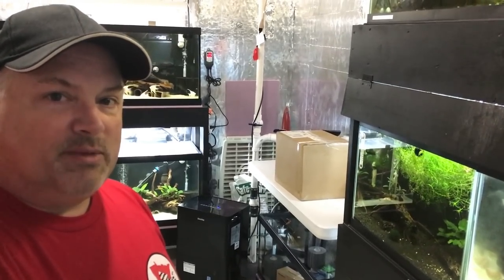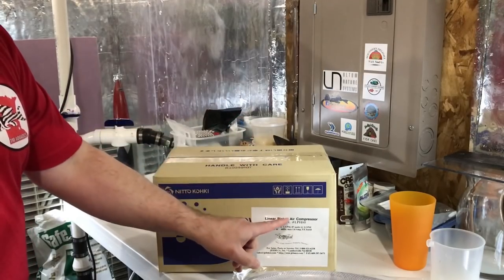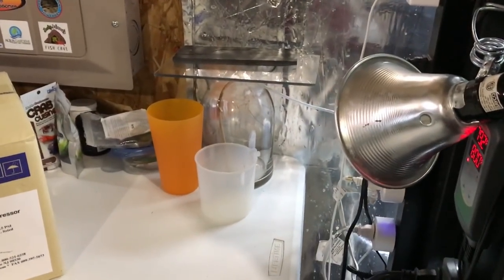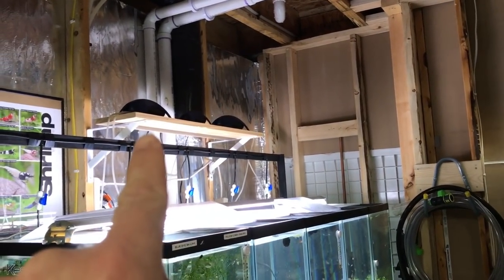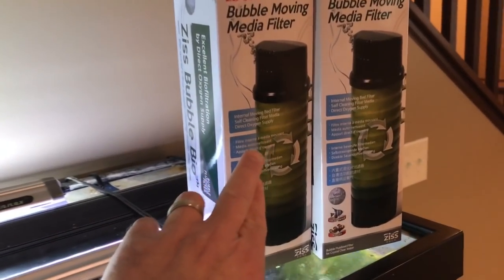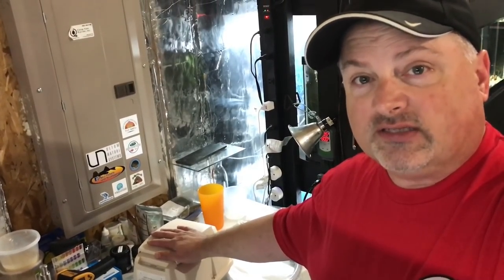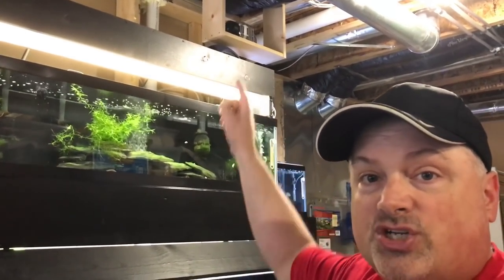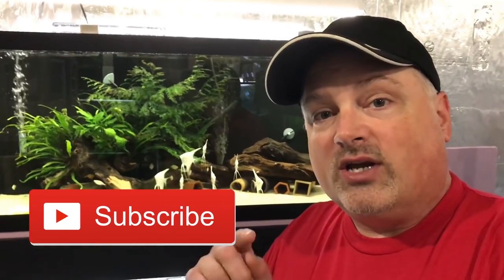HUGE upgrade to the Fish Room. New Jehmco LPH80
The fish room received a major upgrade.  This was necessary and long overdue.

Lighting, Heating and Accessories:
48” T5 LED Lighting 6500K